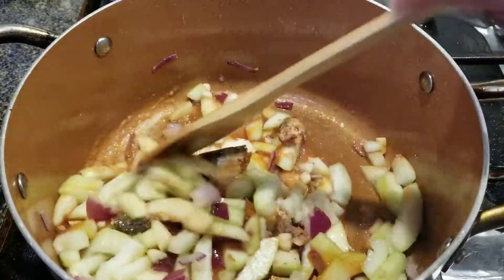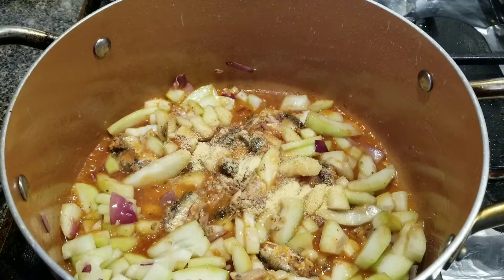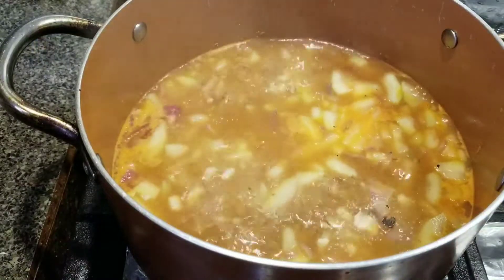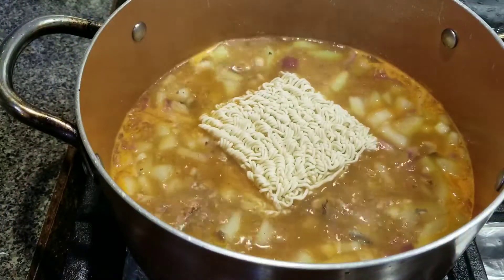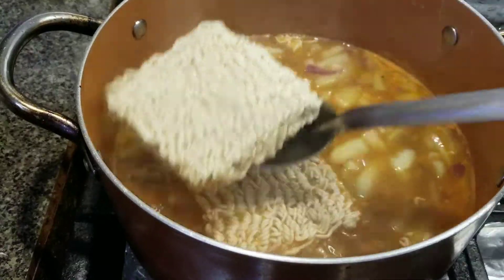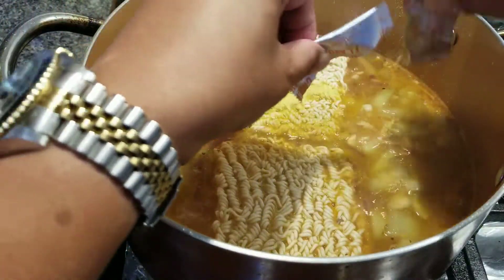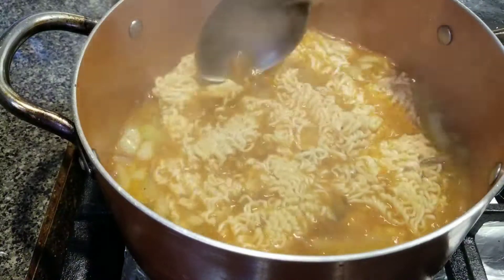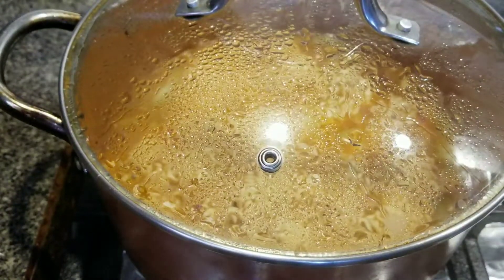bottle gourd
bottle gourd as known upo from our garden  , sardines with ramen noodles simple way homemade recipes. 😋